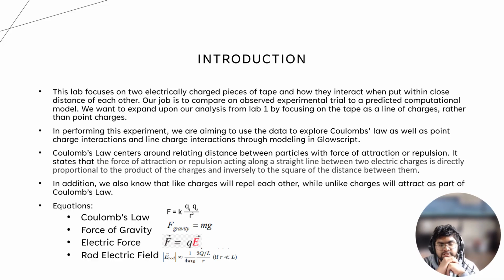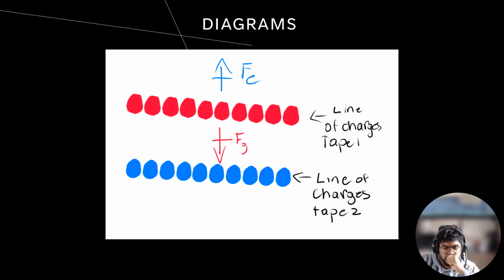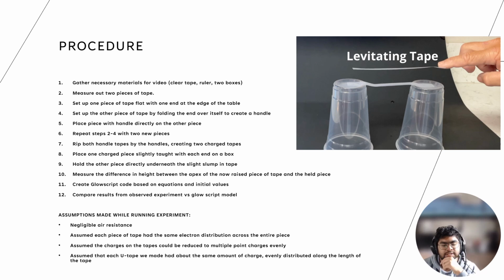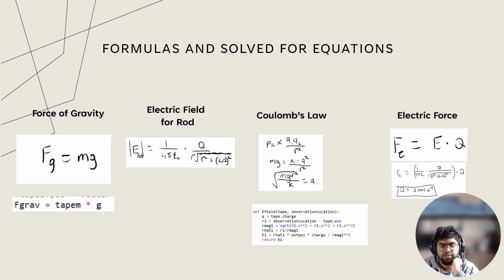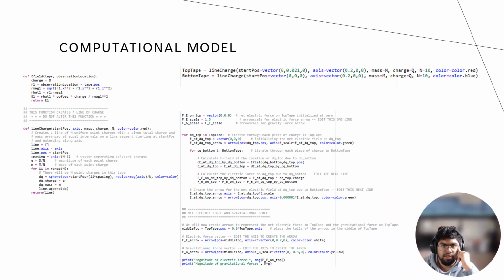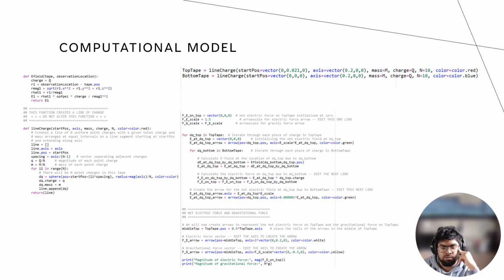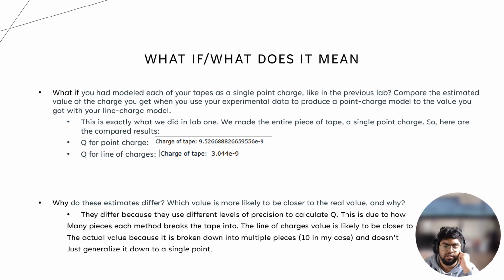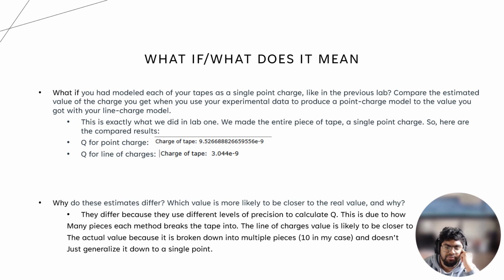Kayal Shorey - Lab Report Numero Dos